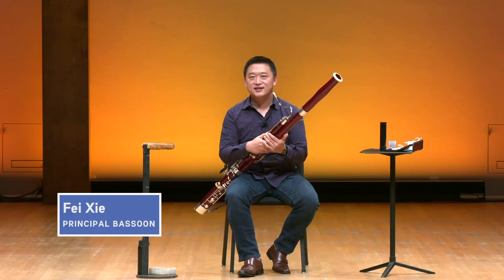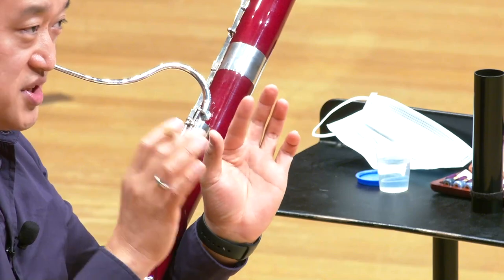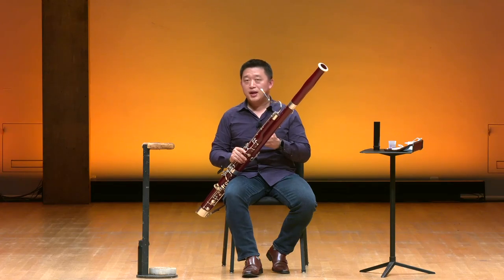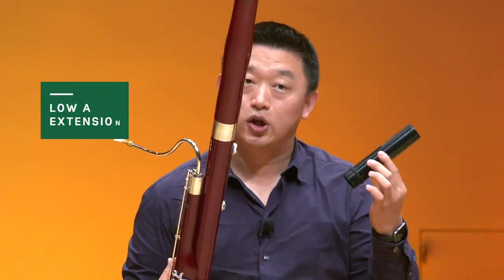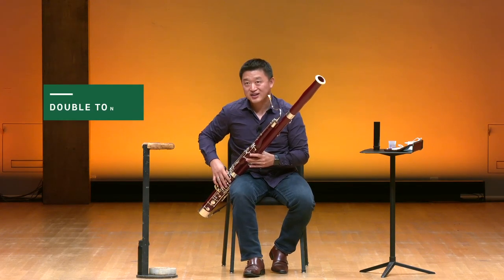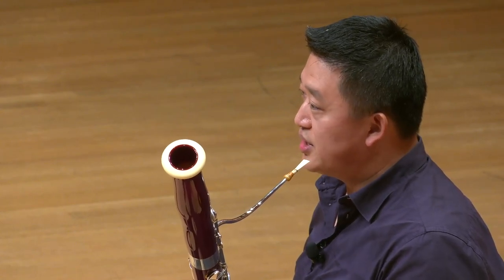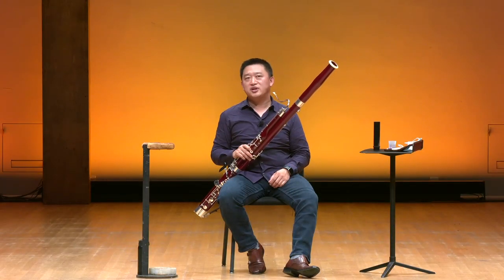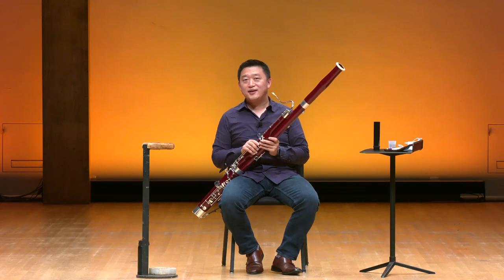Guide to the Orchestra: Bassoon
Minnesota Orchestra's Principal Bassoon Fei Xie demonstrates the different parts of the bassoon and shows us how to make sound on the instrument.